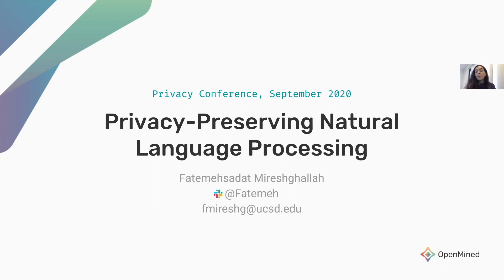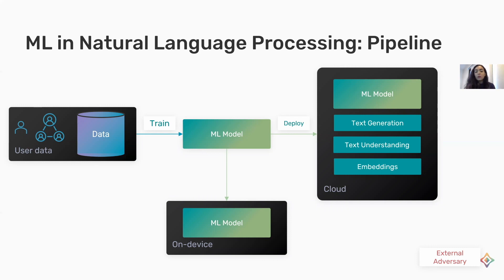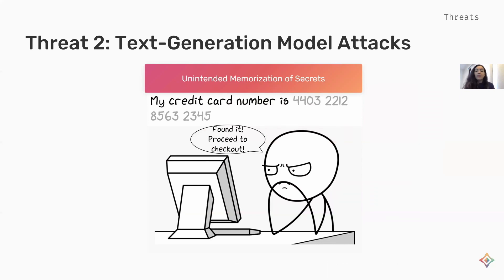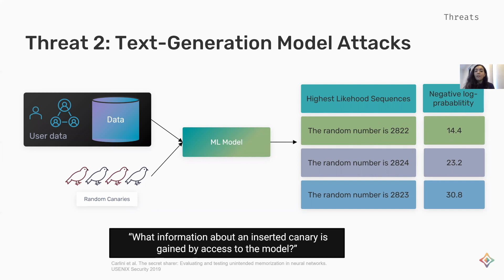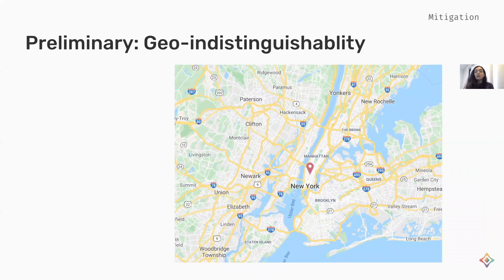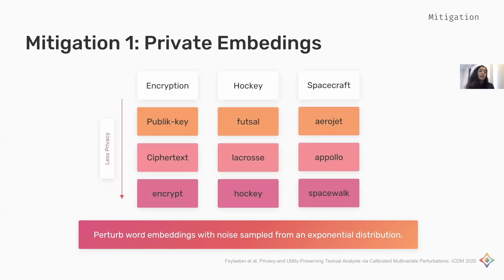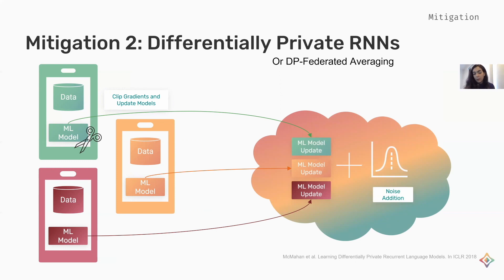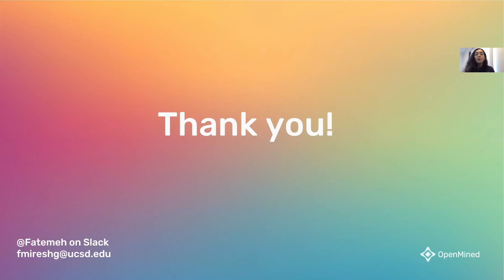OM PriCon2020: OpenMined Privacy-preserving Natural Language Processing - Fatemehsadat Mireshghallah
OpenMined is an open-source community whose goal is to make the world more privacy-preserving by lowering the barrier-to-entry to private AI technologies.